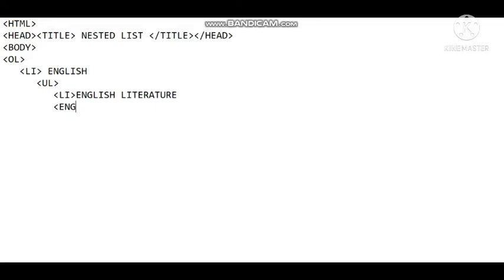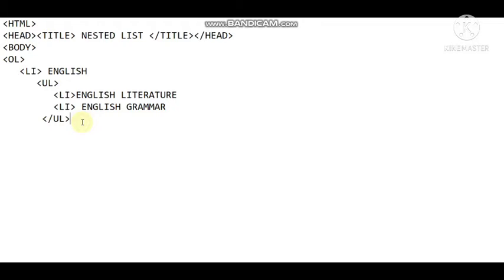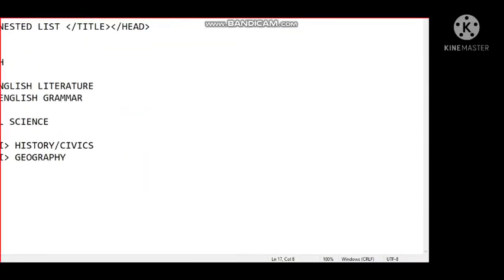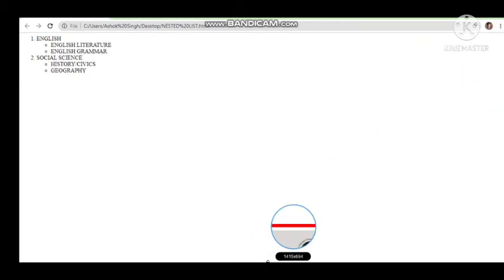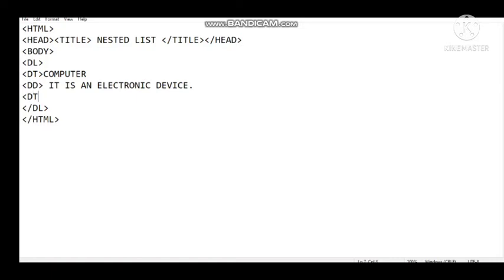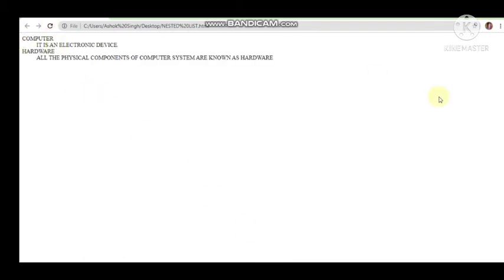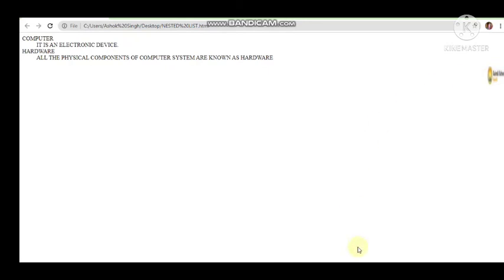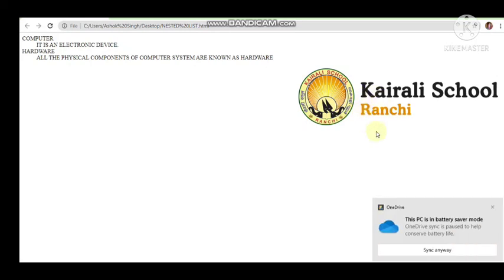Class -7 lists & Images